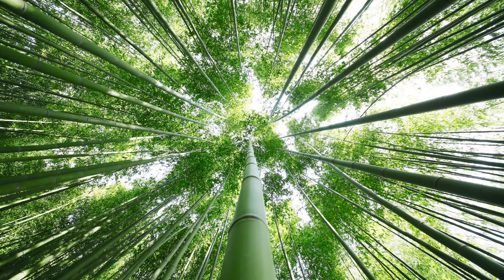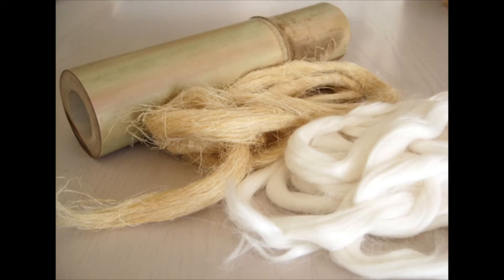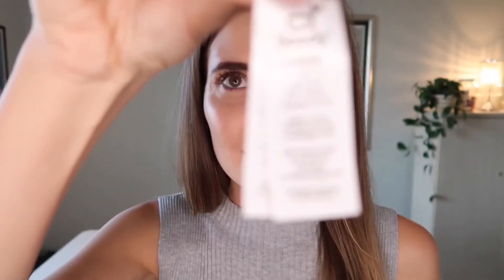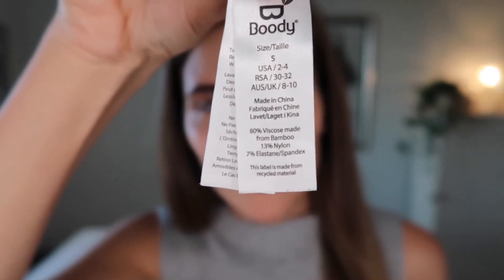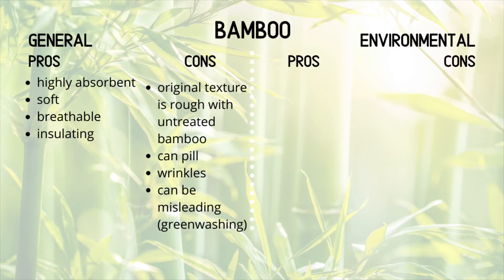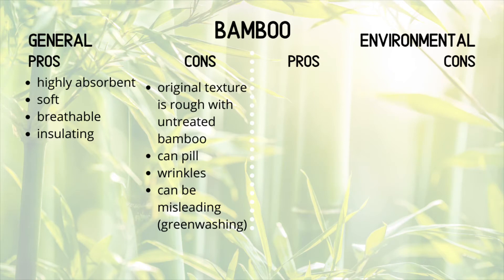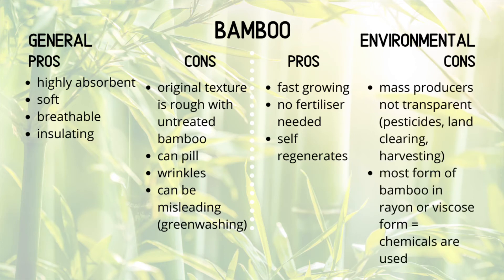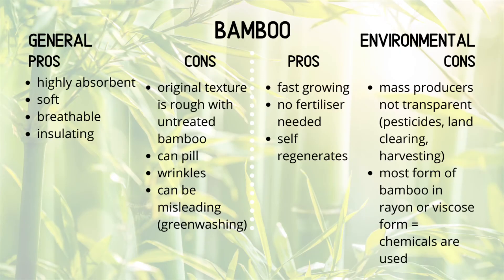WHAT IS BAMBOO? | S1:E12 | Fibers and Fabrics | Beate Myburgh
🧵 The Fibers and Fabrics series will continue until 4 April 2020

00:18 it's a natural textile
01:20 green washing
01:55 examples of bamboo
03:33 general Pros
03:50 general Cons
04:44 environmental Pros
05:03 environmental Cons

Bamboo fabric is a natural textile made from the pulp of the bamboo grass, the bamboo fiber is then made by pulping the bamboo grass until it separates into thin threads of fiber, which is then spun and dyed for weaving into cloth. Bamboo fabric is similar to the softness of silk.

* Antibacterial - keeps you odor free and feeling and smelling fresh
* Highly sweat absorbent (Pulls moisture from skin for evaporation - moisture wicking) - keeps you dry
* Powerfully insulating - keeps you cooler in summer and warmer in winter
* One of the softest fabrics on the planet you'll love the way it feels
* Naturally UV protectant - protect yourself from skin cancer
* Hypoallergenic - natural bamboo does not cause allergic reactions
* Most eco-friendly fabric on the planet - help save your planet

Alternatively, bamboo cellulose can also be created with a closed-loop production process. Unlike the process used to create viscose rayon, closed-loop rayon production doesn't chemically alter the structure of the cellulose that is used, which results in a fabric that can be considered purely organic. While the solvent used to make traditional viscose rayon is wasted and usually ends up in the biosphere, the solvents used in closed-loop rayon production can be reused again and again, which significantly limits the environmental impact of this industry.
Bamboo fabric of the highest quality is made with production practices that do not extract cellulose. Instead, a natural enzyme is used on crushed bamboo wood fibers, and these fibers are then washed and spun into yarn. This yarn usually has a silky texture, and the fabric made by this process is sometimes called bamboo linen.
When bamboo fabric is made with this method, it is not environmentally harmful, and the resulting textile is strong and long-lasting. However, most types of bamboo fabric are not made with this mechanical process; to ensure that you're getting high-quality bamboo fabric, make sure that it is manufactured with a mechanical rather than a chemical process.

More about Viscose